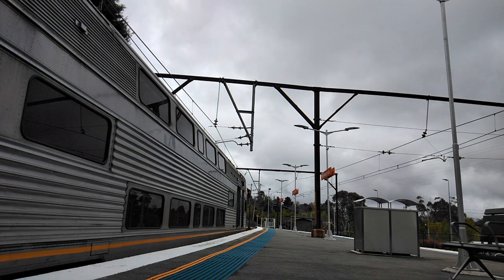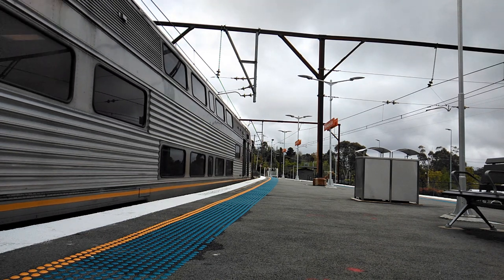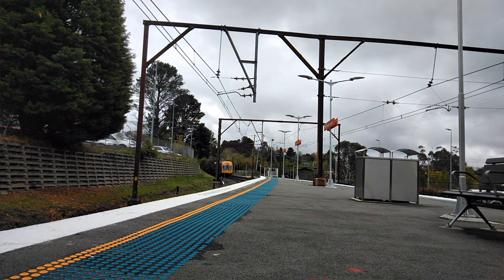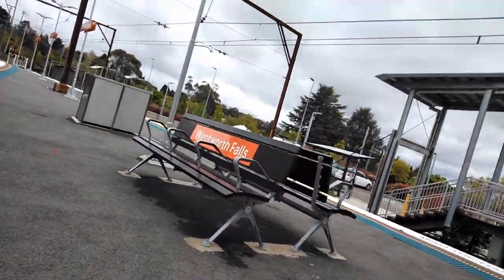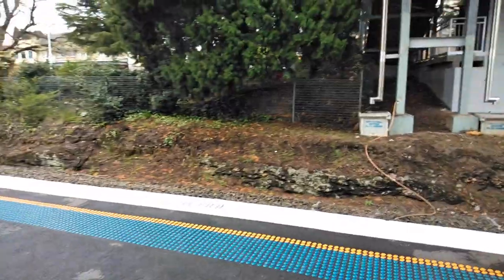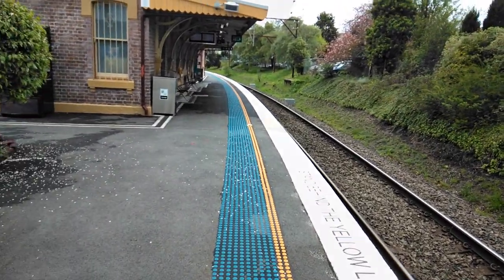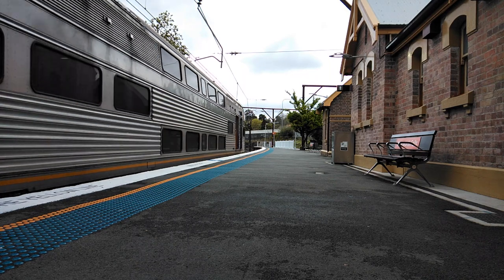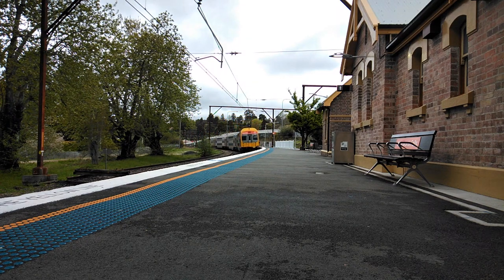Sydney City Transport Vlog 298: Wentworth Falls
This video is at Wentworth Falls Station on the Blue Mountains Line in the Blue Mountains of NSW

This video features: V sets.

Upcoming Vlogs/Videos
Sydney City Transport Vlog 299: Leura
Sydney City Transport Vlog 300: The Thru Runners Tour Chase
Sydney City Transport Vlog 301: Katoomba